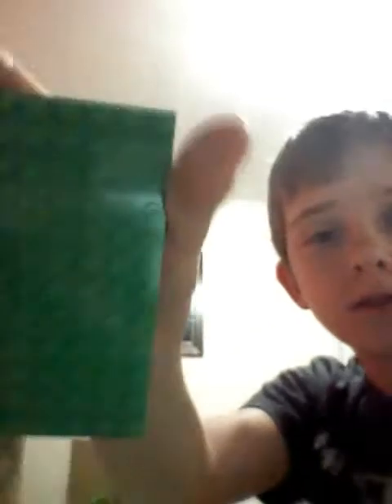Part one of Minecraft Lego set that's hard....